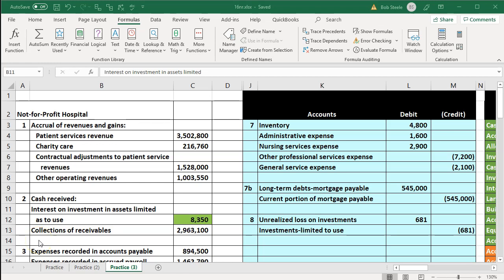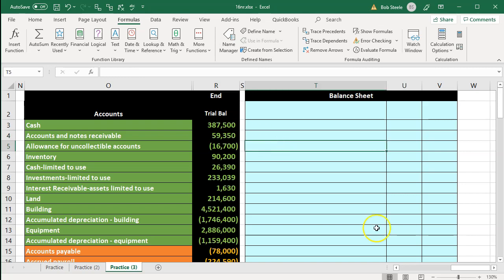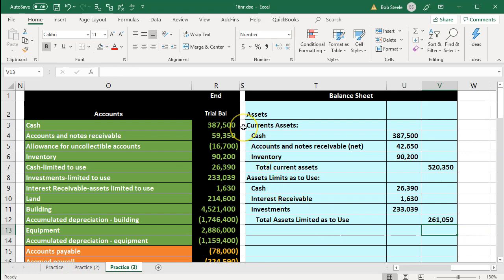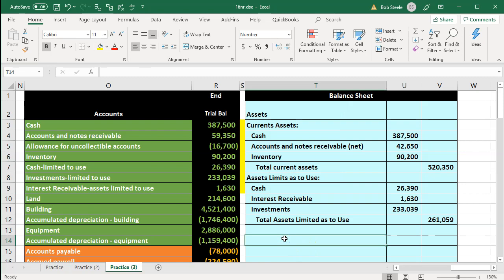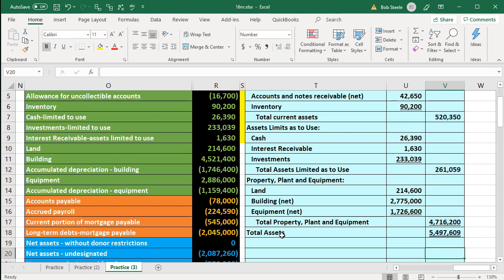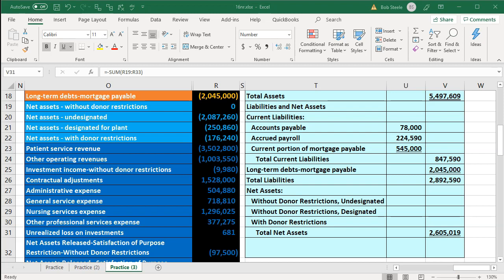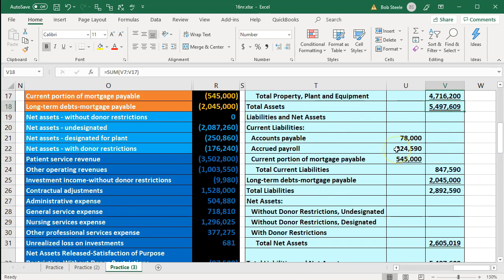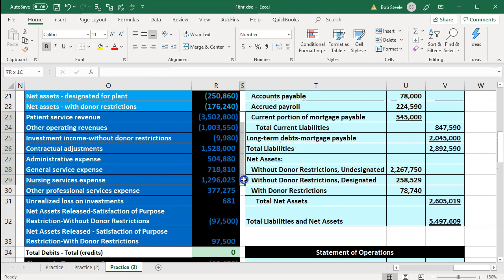Not-for-Profit Hospital Part 4 - Balance Sheet